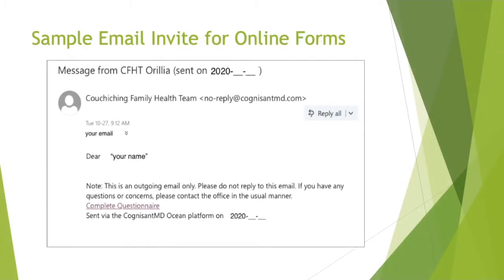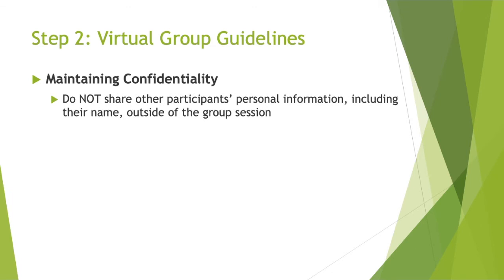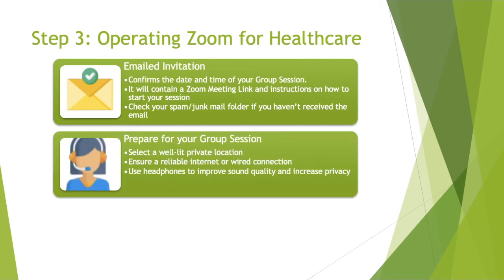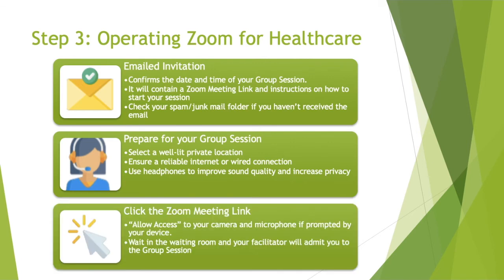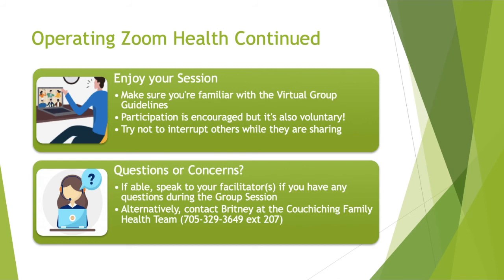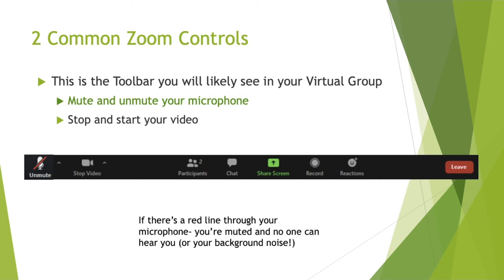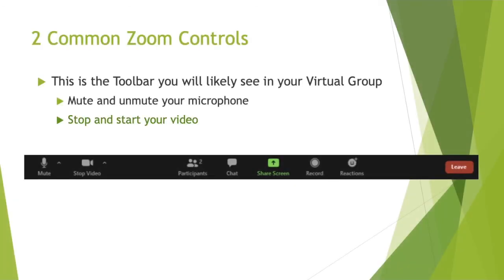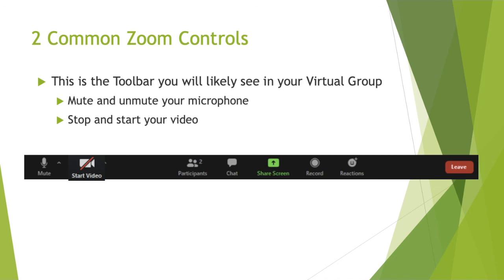Virtual Group Orientation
Virtual Group Orientation- please watch if you have registered for one of Couchiching Family Health Team's virtual groups. This video reviews 3 essential steps that must be completed before the first group session. It also demonstrates how to use some key controls on the Zoom for Healthcare platform.